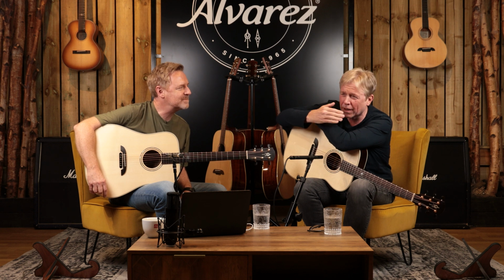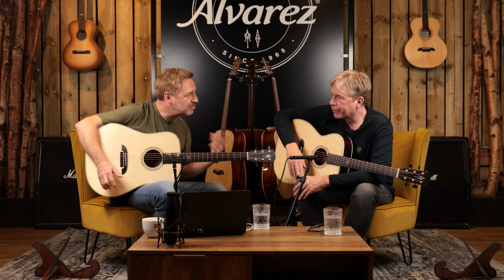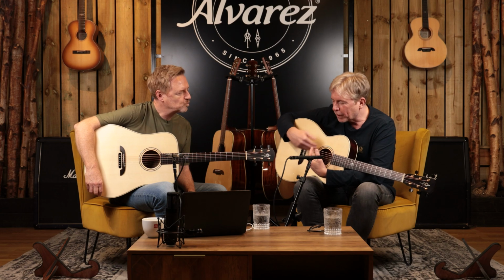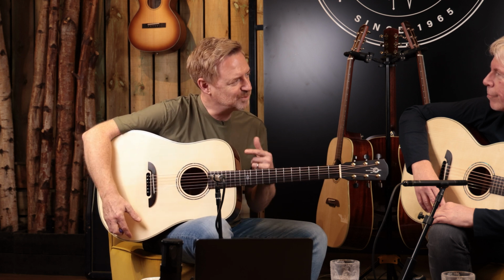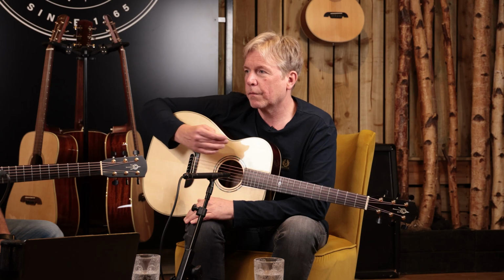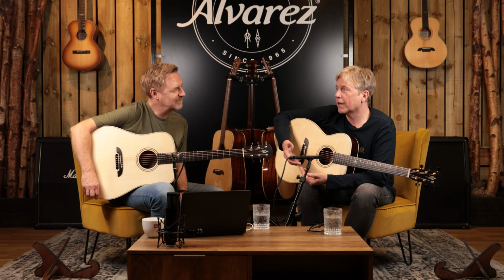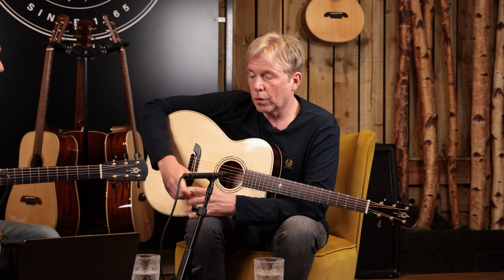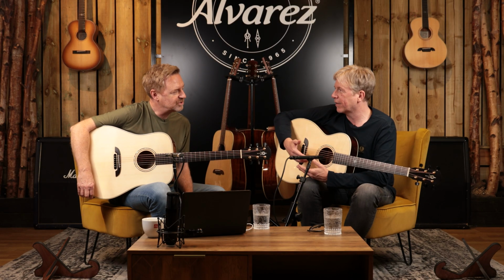Dreadnought or OM? Yairi DYM60HD vs. FYM60HD - Alvarez TV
Today on Alvarez TV, we're playing two guitars with AAAA Adirondack Tops, Vintage Honduran Mahogany backs and sides, exactly the same specs in every way…except that one is a Dreadnought, and the other is an OM. In this highly-requested episode, we're taking a closer look at the differences between our DYM60HD and FYM60HD, chatting about these two beautiful Yairi models and doing some A/B testing so you can hear the differences for yourself.

Jump to…
0:00 Intro Jam
2:28 Dreadnoughts & OMs: Why We Love Them
9:37 Demo: DYM60HD (Fingerstyle)
10:04 Demo: FYM60HD (Fingerstyle)
10:31 Demo: DYM60HD (Strumming)
10:57 Demo: FYM60HD (Strumming)